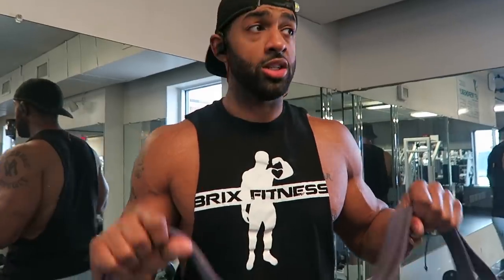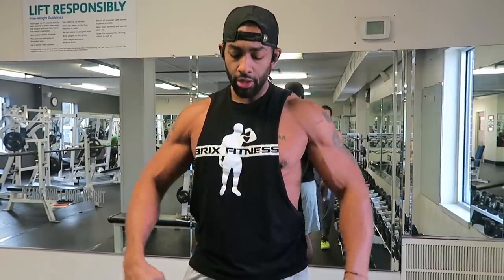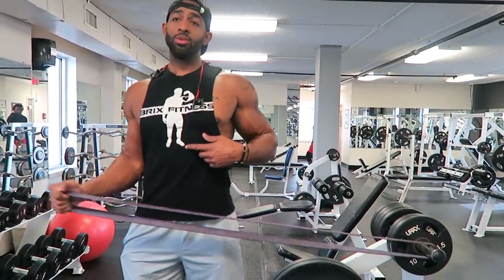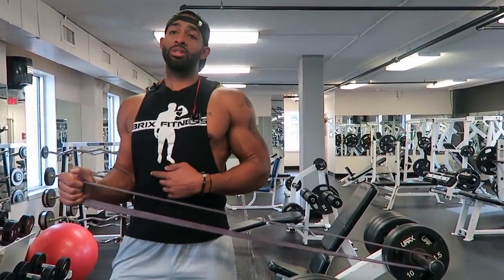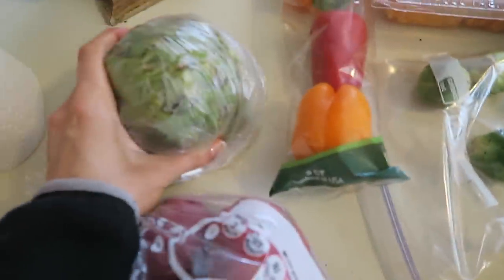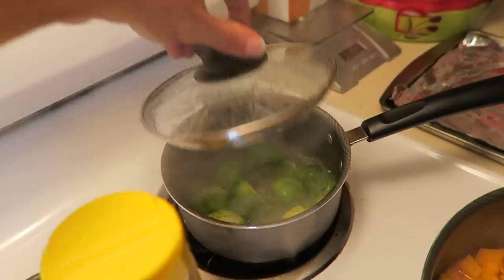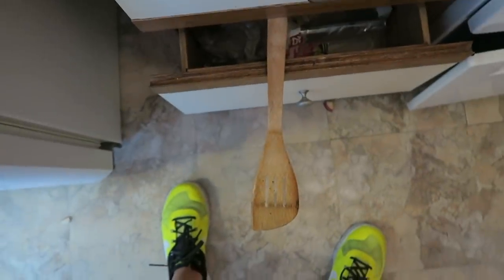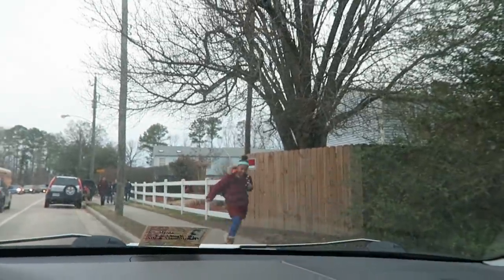How To Meal Prep - How to Warm Up Shoulders - Prevent Shoulder Injury - Vlog 017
GET YOUR FREE FAT LOSS GUIDE (CLICK LINK BELOW)
Im currently working on building my strength. Lift heavy weights over your head can be dangerous if you don't properly warm up your shoulders. I show you a few good shoulder warmups that will prevent shoulder injury. We also briefly covered our meal prep. Will be doing a full meal prep video really soon!

How to Warm Up Shoulder - Prevent Shoulder Injury

The protein powder I use
The Black Seed oil I use
My air fryer
My crock pot
My favorite seasoning
My Glasses
My wedding ring

My main camera (Panasonic GH5)
The lens for my main camera (PANASONIC LUMIX Professional 12-35mm Camera Lens )
My B Camera (Canon 70d)
My Canon wide angle vlogging lens
My point and shoot Vlogging camera (Canon g7x Mark II)
My Rode shotgun microphone
My Condenser microphone
My vlogging tripod
My watch
All information shared in this video is merely the opinion of Robert Glover. Use this information at your own risk